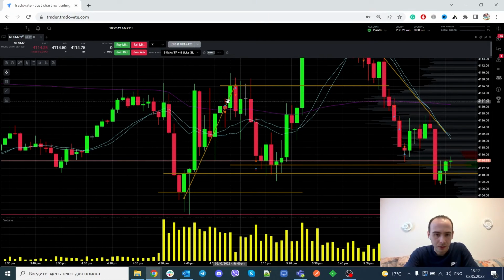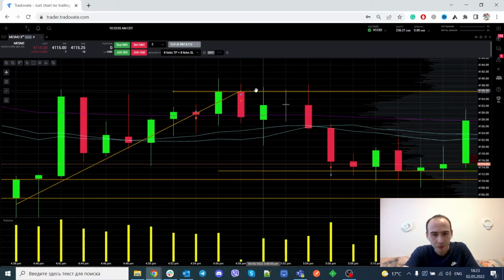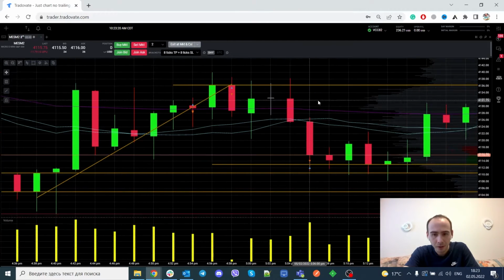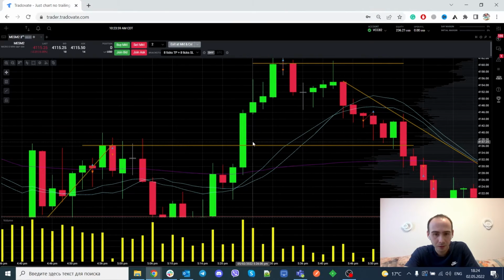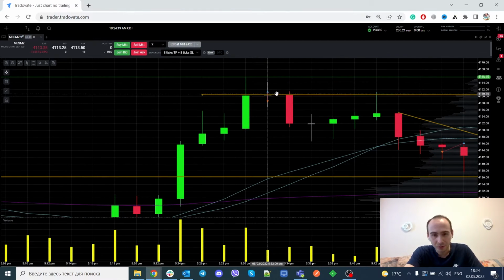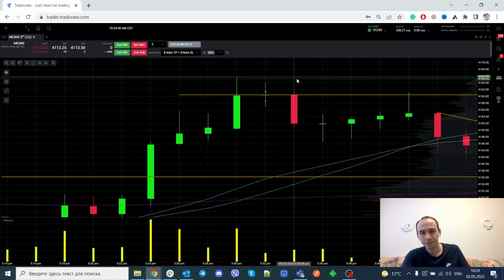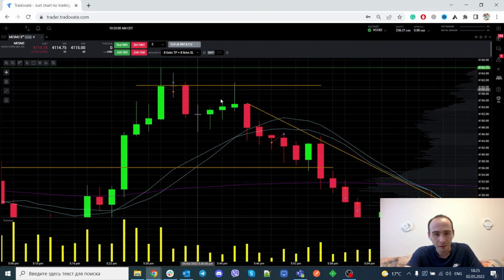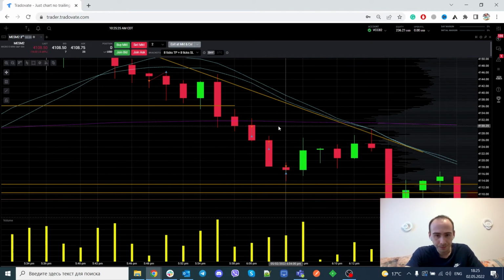Micro E-mini S&P 500 Futures Scalping | May 2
This is my trading note. In order to learn from my mistakes, I decided to record my trading sessions.
Initially, I had $500 on my Tradovate account. Then the amount dropped to $170.
After I raised it back to $430, I decided not to enter the market impulsively and to keep track of my trading sessions.

I continue to trade micro E-mini S&P 500 futures.
Right now I'm trying to master scalping strategies :)

Timecodes
0:00 - Order #1
0:27 - Order #2
0:54 - Order #3
1:23 - Order #4
2:06 - Order #5
4:12 - Order #6
5:22 - Order #7
6:00 - Order #8
6:54 - Summary